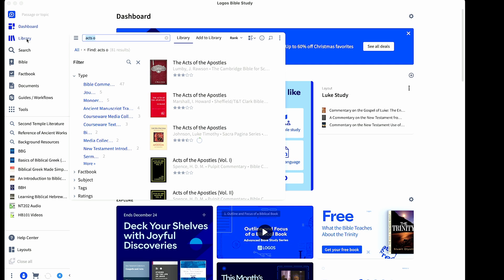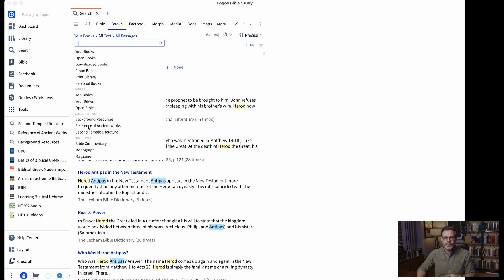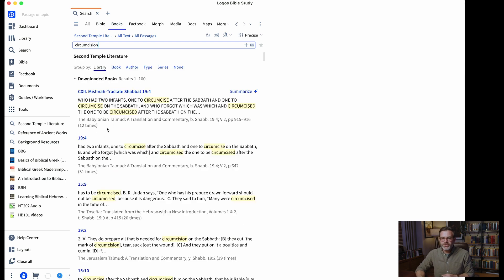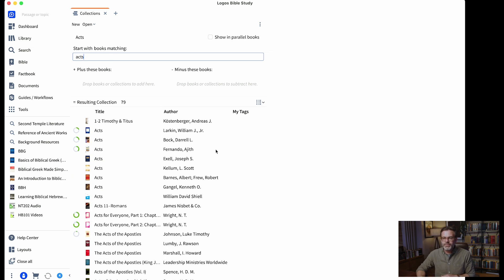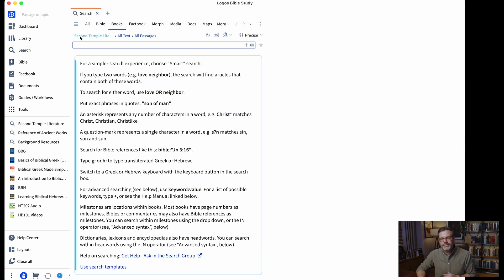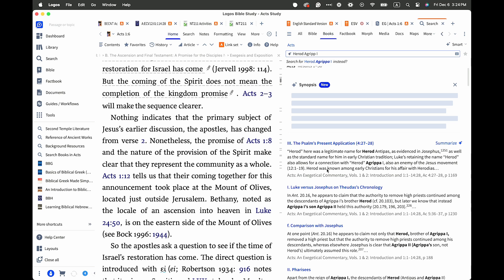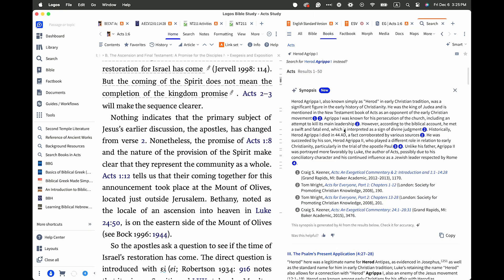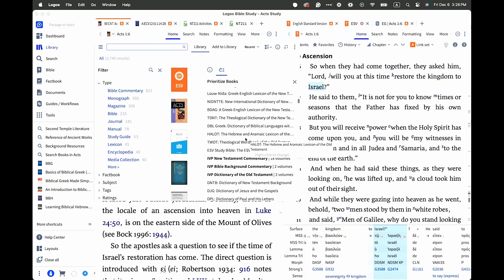Why Collections are one of the best but overlooked features of Logos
It doesn't take long to build a large library in Logos. But the bigger the library gets, the more challenging it can be to search. Logos has built great tools, but those tools can be even more effective if you take the time to build collections.

In this Logos Bible Software tutorial, I'll show you how you can organize books into collections to make searching more effective. Paired with Logos' AI Smart Search, those collections can be even more powerful. I'll show you how.

See how you can get a free 30-day trial of Logos.